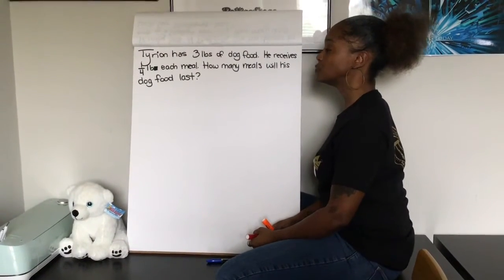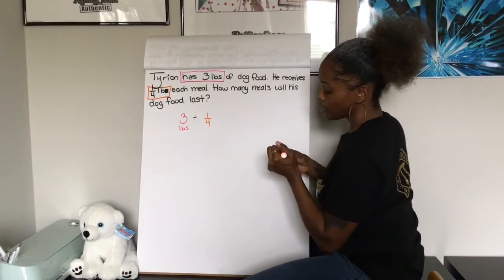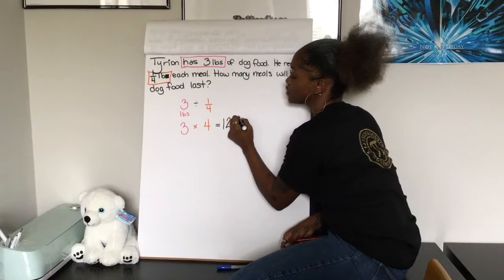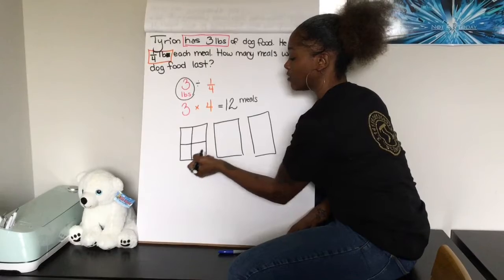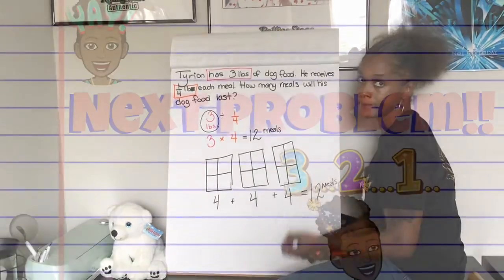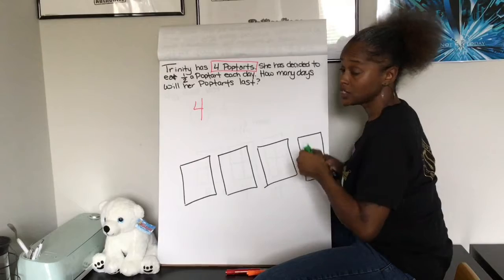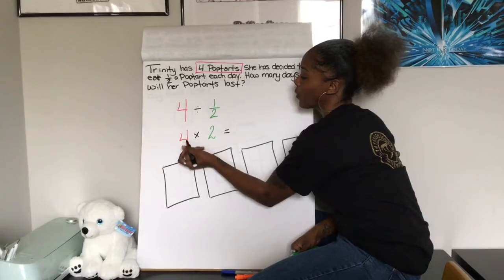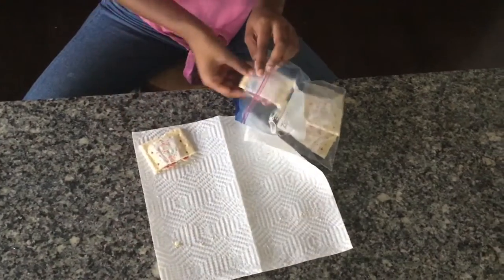Dividing Whole Numbers by Fractions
This is a quick review video covering dividing whole numbers by fractions in context.